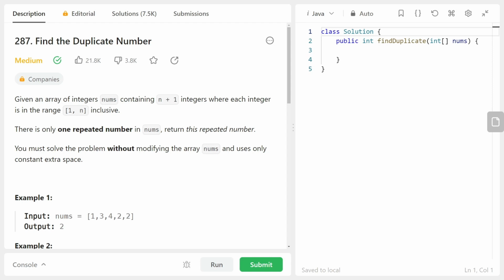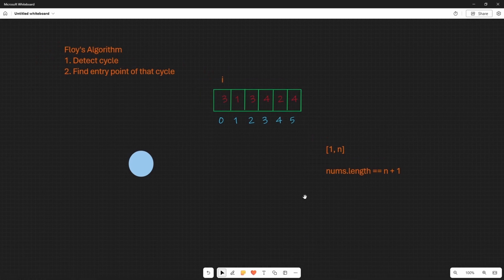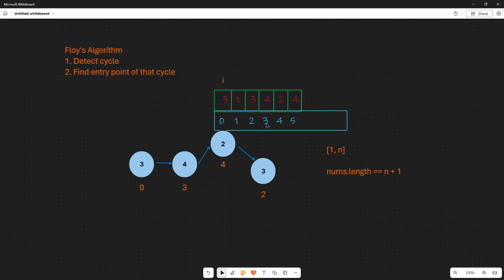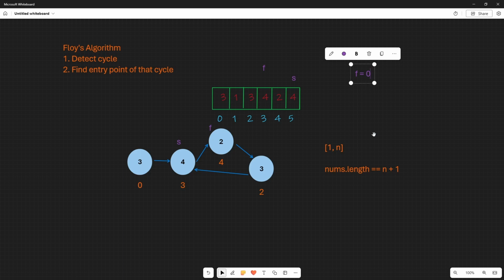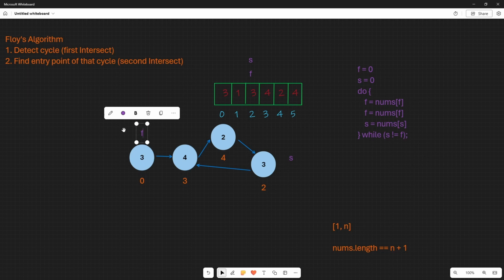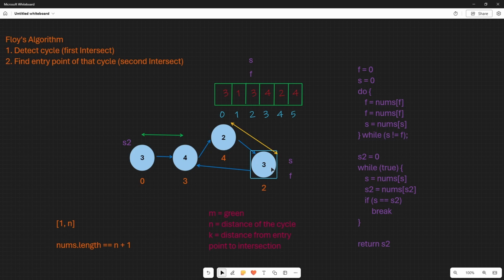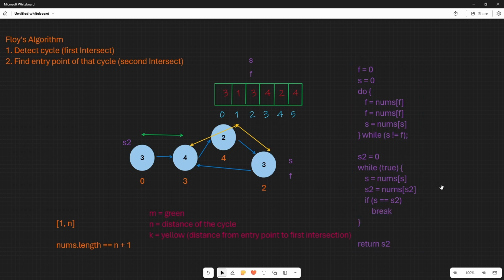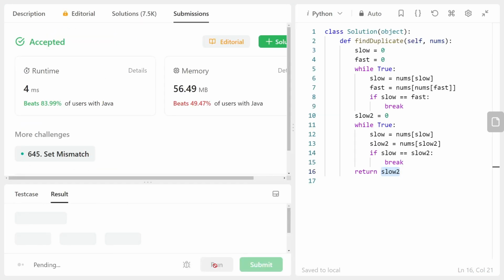Find the Duplicate Number - Two Pointers - Leetcode 287 - Python and Java